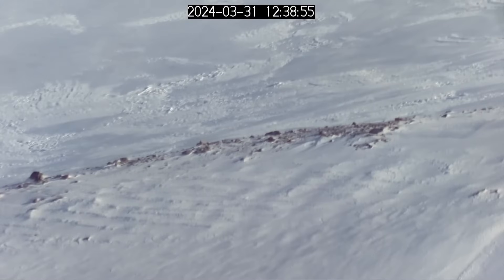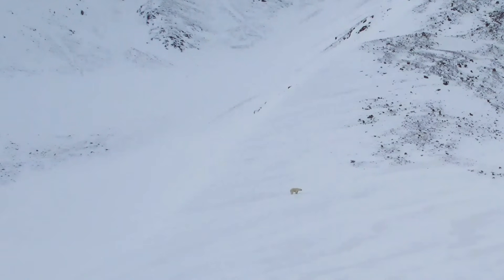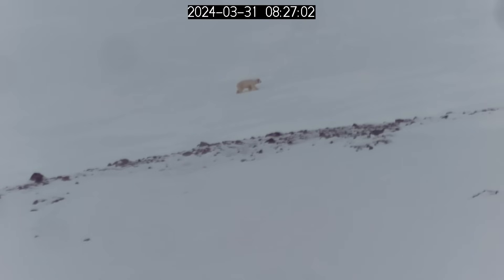New Study: Polar Bear Cubs Emerging From Maternal Dens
The first peer-reviewed paper from our ongoing maternal den study in Svalbard, Norway, in partnership with the Norwegian Polar Institute and the San Diego Zoo Wildlife Association, was published today in the Journal of Wildlife Management.

This research marks the first combination of satellite tracking collars with remote camera traps to answer questions about polar bear denning, which is notoriously difficult to study as polar bear moms build their dens under the snow in remote areas. The researchers present new insights into the timing of den emergence and post-emergence behaviors alongside new tools to monitor polar bear dens across the Arctic. Cub survival underpins species survival, and the denning period is the most vulnerable period of their life—less than 50% of cubs may make it to adulthood. As industry expands in the Arctic, the study highlights the importance of undisturbed denning areas to protect polar bear populations.